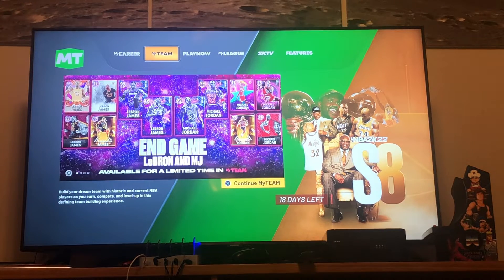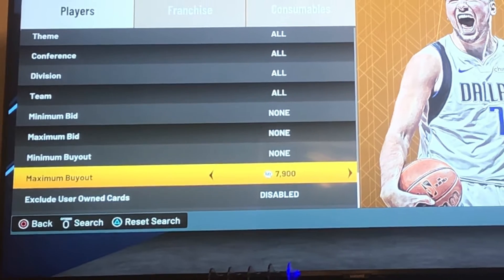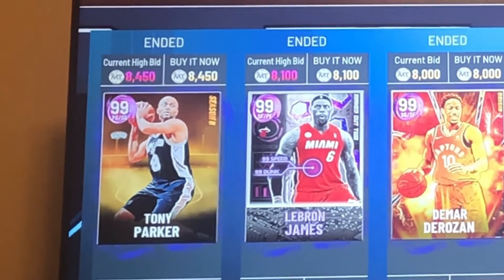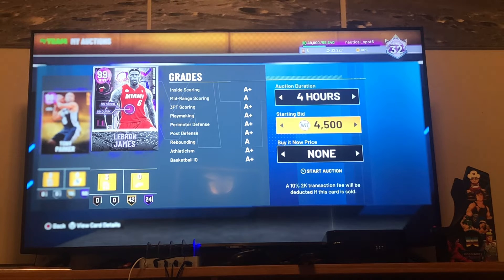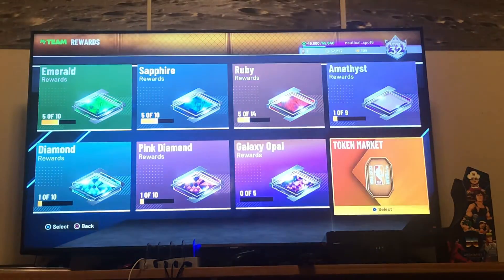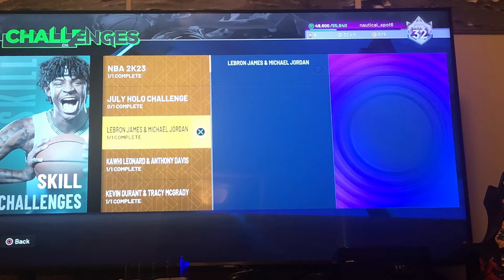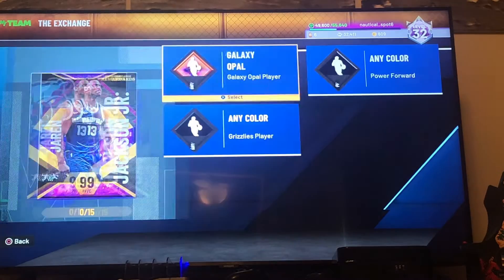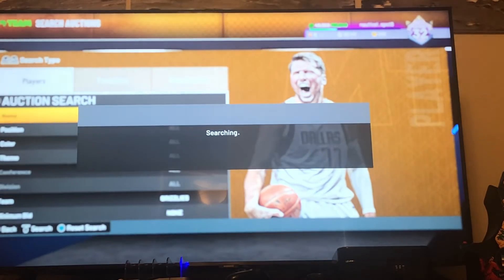Myteam Sniping Filters and Ways To Make Mt